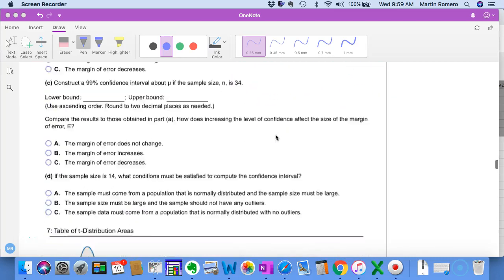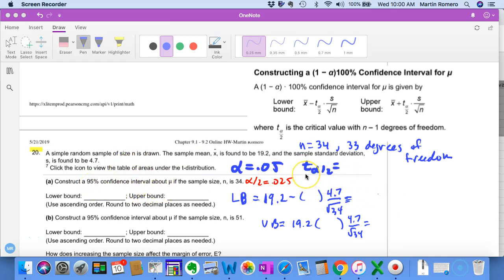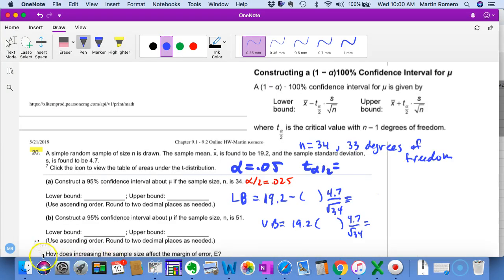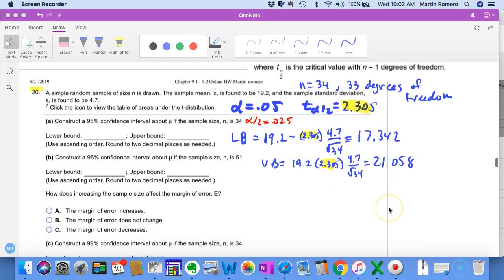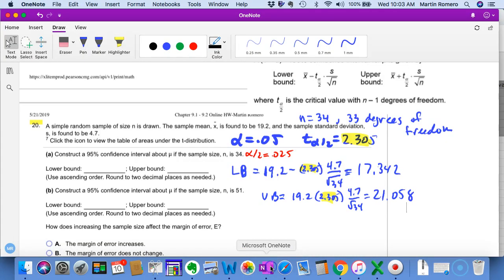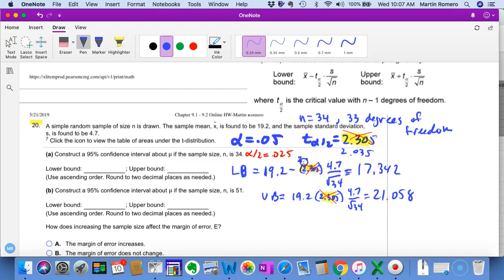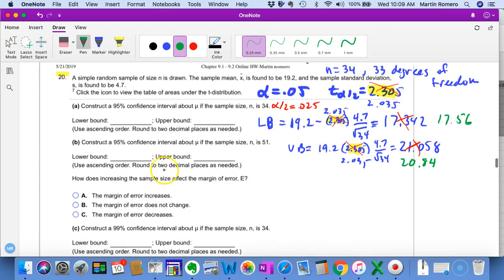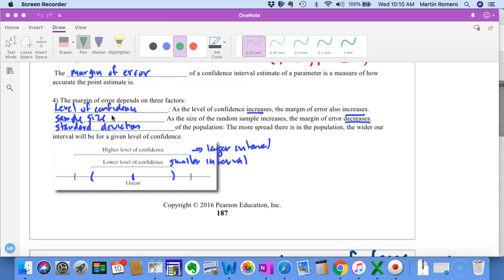Math 219 9.2.19 Constructing Confidence Intervals